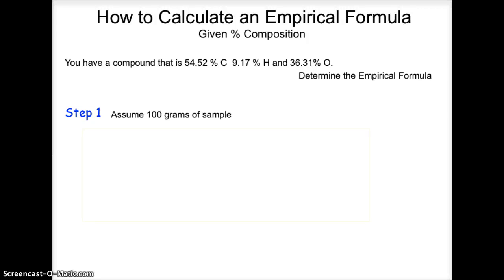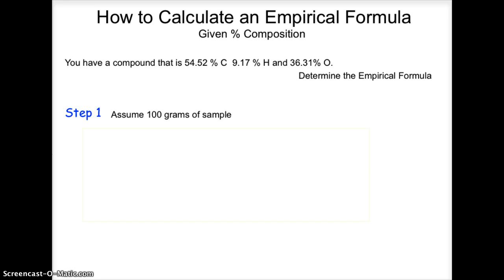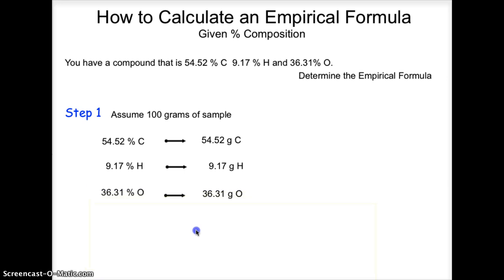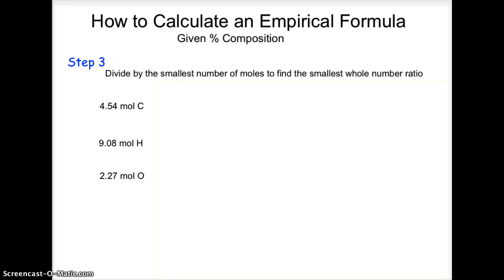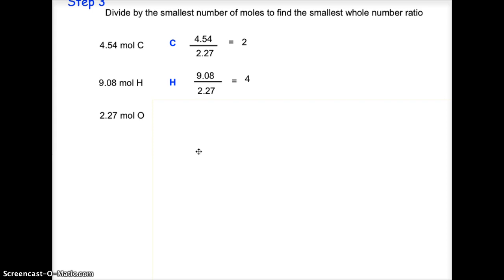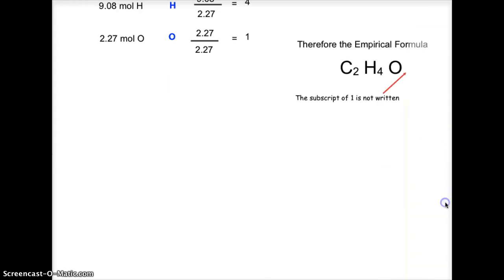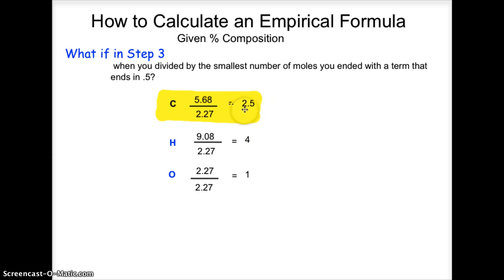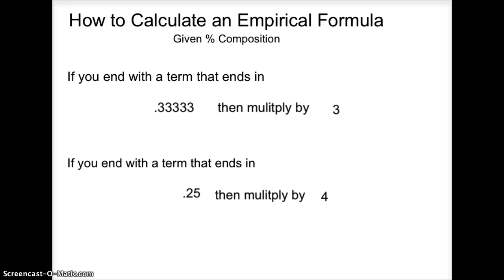EPHS How to Calculate an Empirical Formula